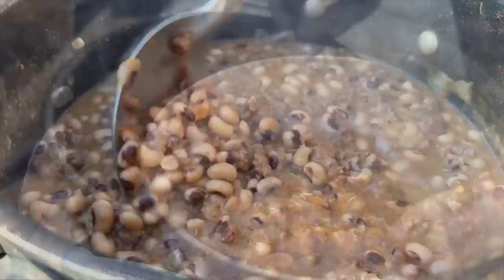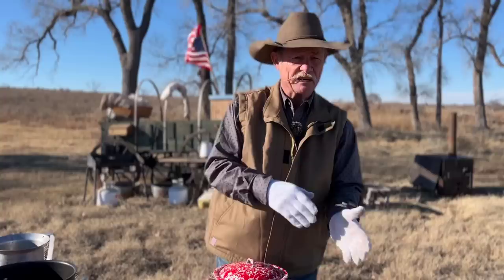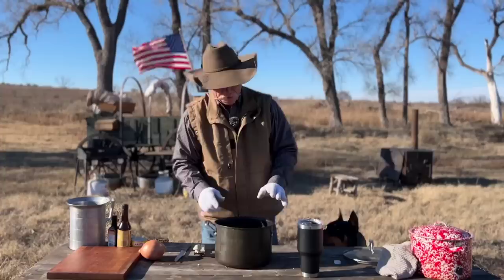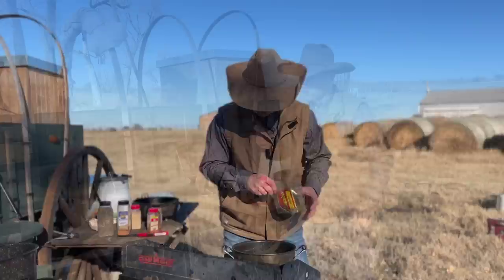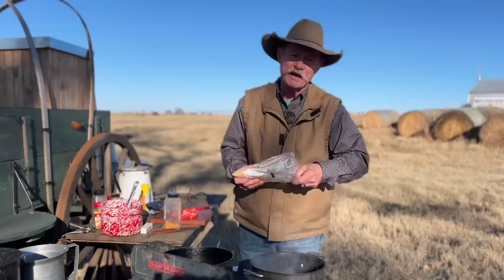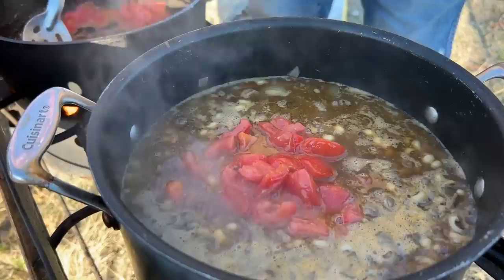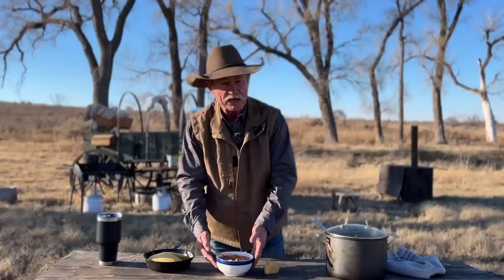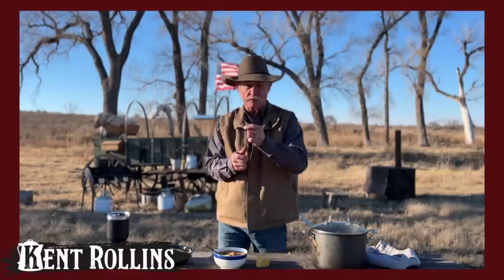Black Eyed Pea Soup | A Southern New Year's Tradition!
Celebrate the New Year with good luck and make this hearty black eyed peas soup recipe.

Want more content?

Used in this video:
Propane camp stove